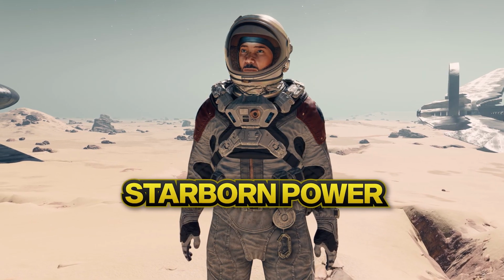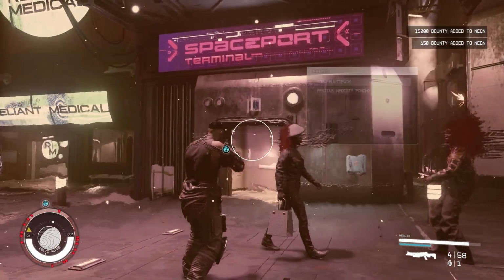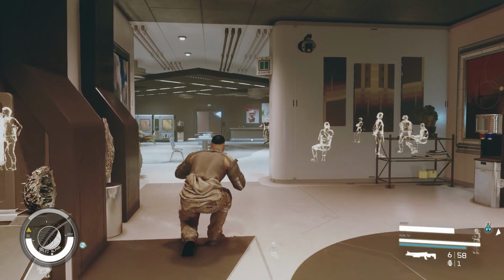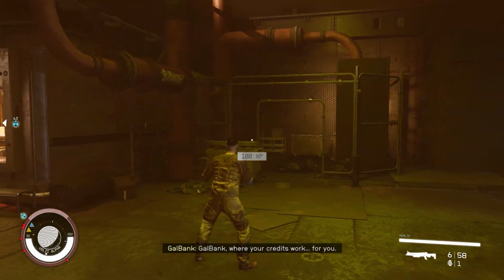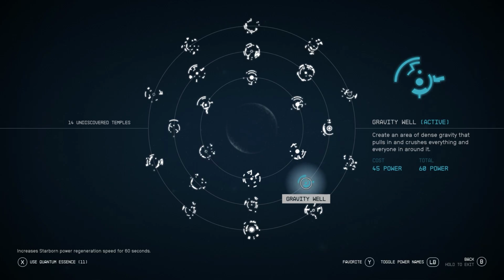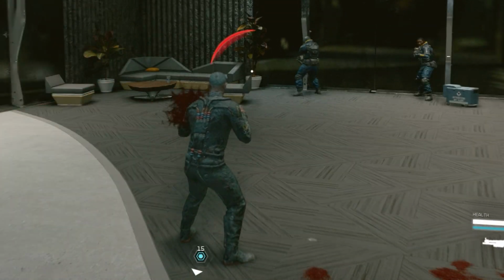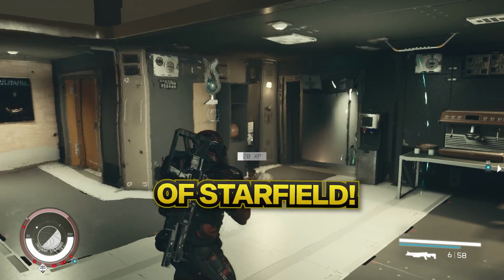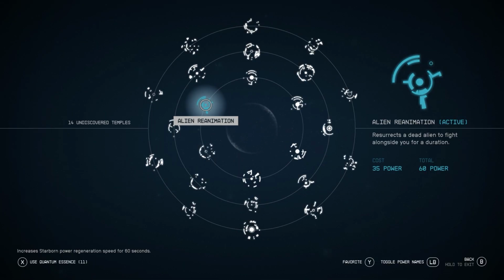All Starborn Powers in Starfield Explained - Level 1 VS MAX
Have you been grinding through temples and replaying Starfield's New Game Plus to reach a point where your Starborn Powers are actually good!? Keep it up, because they're SO worth it.

From the incredibly destructive Supernova attack to the famous Anti-Gravity Field, here's a showcase of all of the Starborn abilities in the game,so that you know how, when and where to upgrade them all!

HERO'S NEWSLETTER
📫 The latest gaming, tech & entertainment news, with a BTS look at HeroVibes' life outside of YouTube, delivered straight to your inbox every Monday.

CONTENTS & TIMESTAMPS
00:00 - Intro
00:17 - 1. Particle Beam
00:37 - 2. Personal Atmosphere
01:17 - 3. Phased Time
01:44 - 4. Precognition
02:08 - 5. Reactive Shield
02:39 - 6. Sense Star Stuff
03:00 - 7. Solar Flare
03:25 - 8. Sunless Space
03:49 - 9. Supernova
04:16 - 10. Void Form
04:39 - 11. Eternal Harvest
05:02 - 12. Gravity Dash
05:17 - 13. Gravity Wave
05:34 - 14. Gravity Well
05:56 - 15. Inner Demon
06:23 - 16. Life Forced
06:53 - 17. Moon Form
07:20 - 18. Parallel Self
07:48 - 19. Anti-Gravity Field
08:07 - 20. Create Vacuum
08:31 - 21. Creators' Peace
09:00 - 22. Earthbound
09:20 - 23. Elemental Pull
09:51 - 24. Alien Reanimation